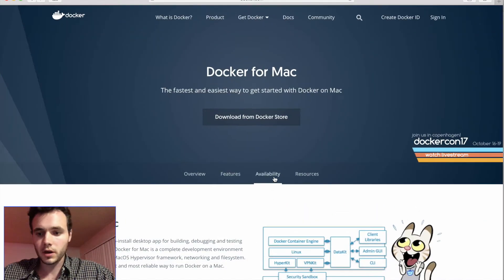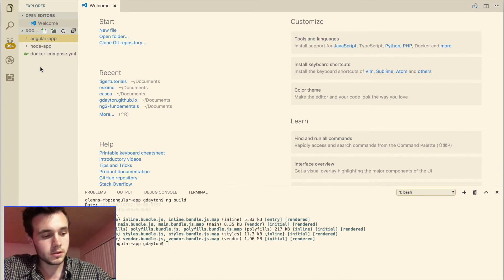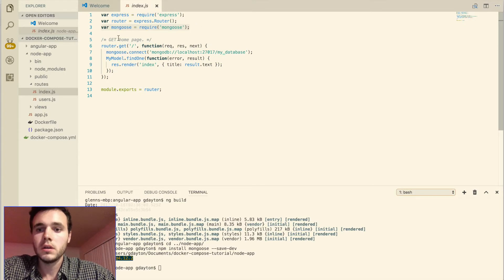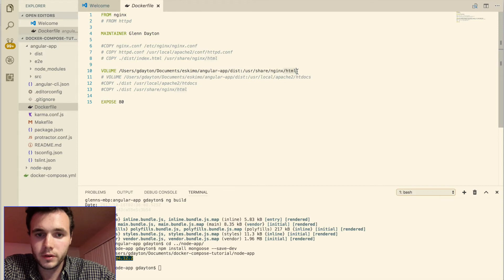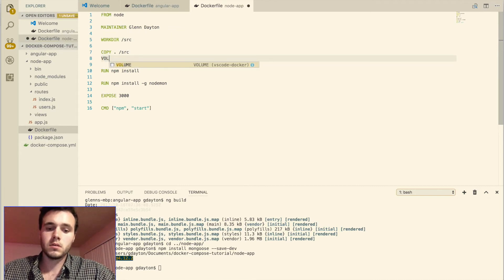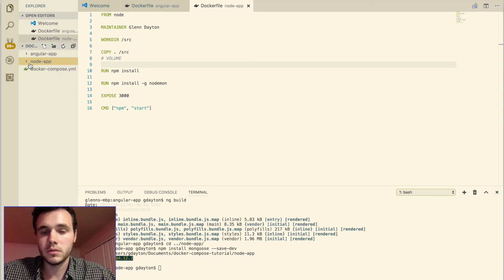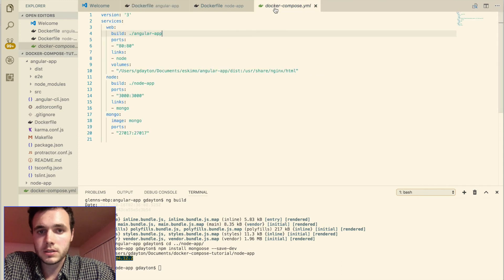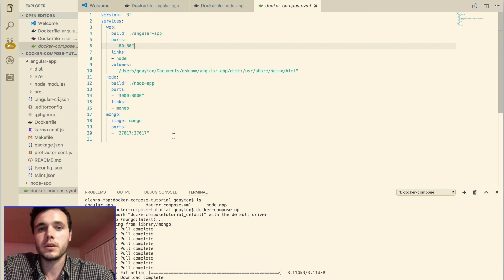Angular2, Node, Mongo with Docker Compose